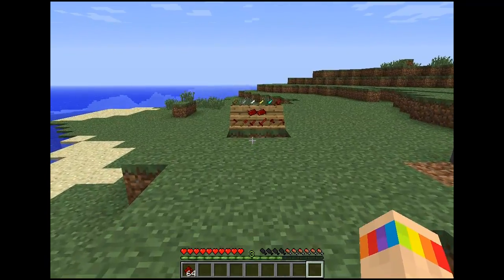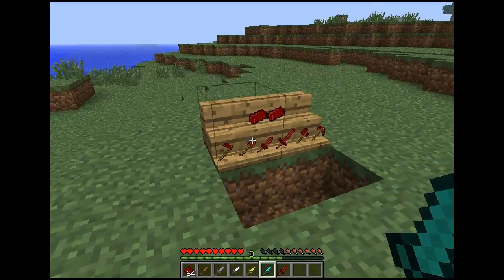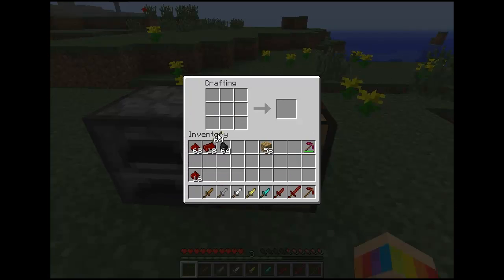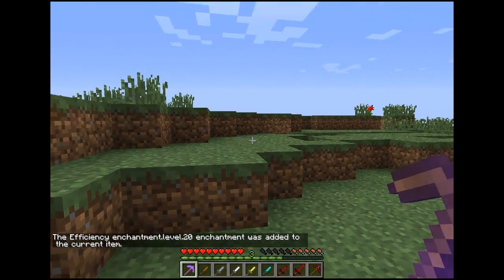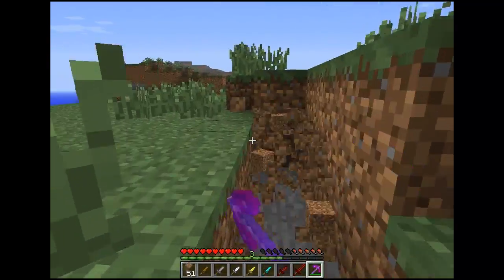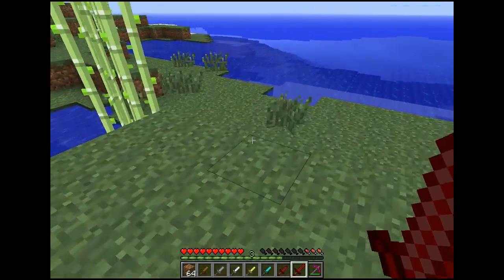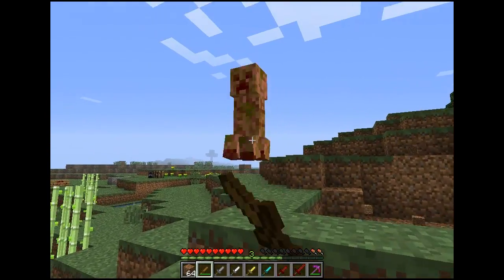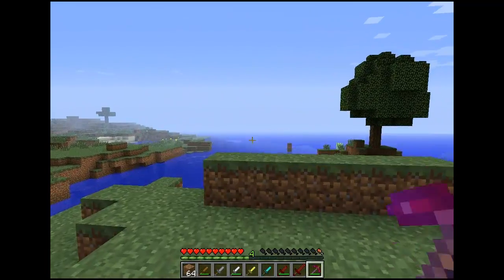Magpie reviews: Minecraft, Better Survival [Redstone tools!]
Better survival, with new features coming soon. Let's see where this mod goes, as it seems fairly promising, at least to me.
Requires Modloader, that's it.
PM me, Duubstepx, or comment here or on the forums about suggestions for the mod. Cheers guys!
CLICK ALL SUGGESTED TAGS
-Mag